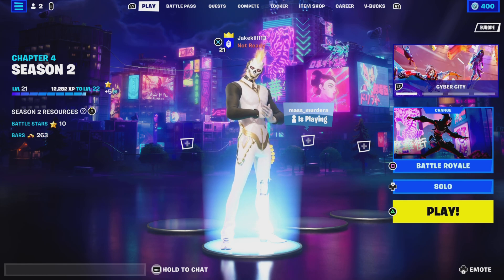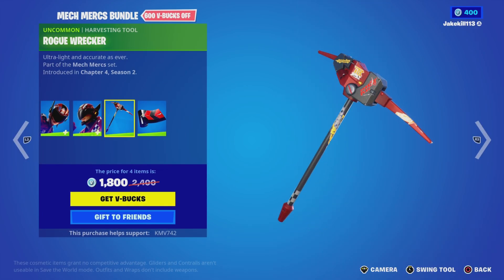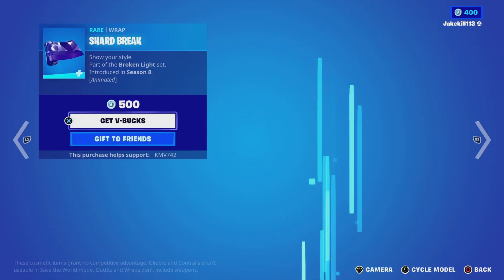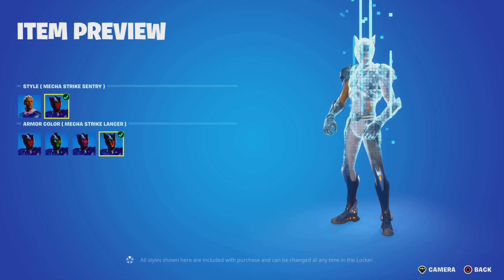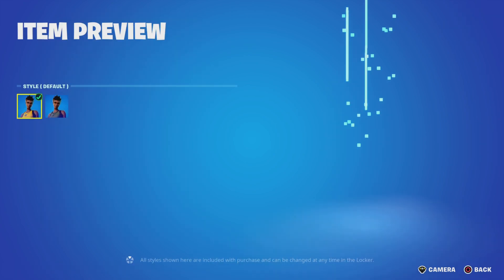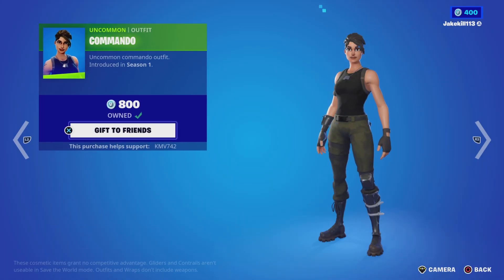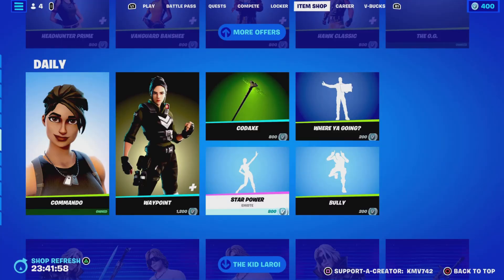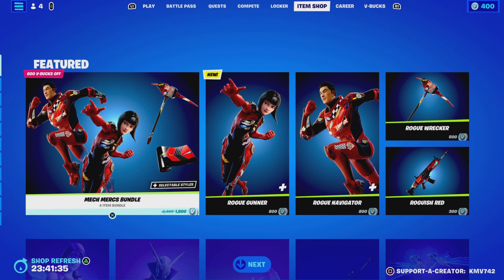Fortnite item shop Wednesday 15th March 2023